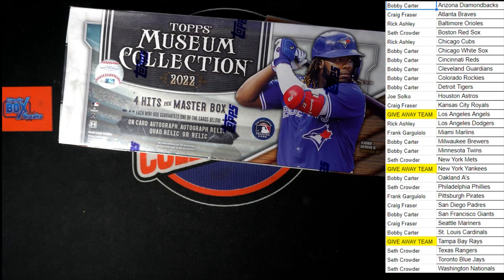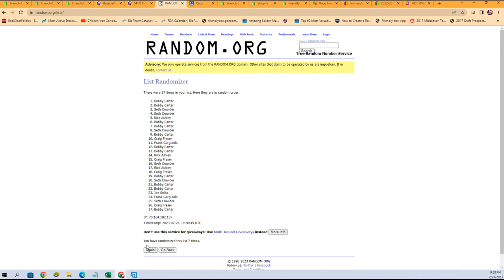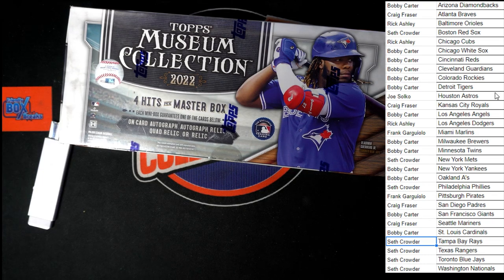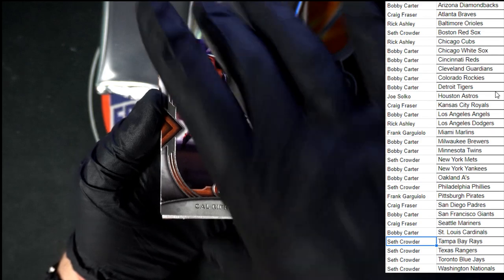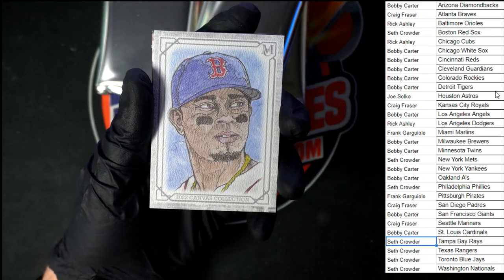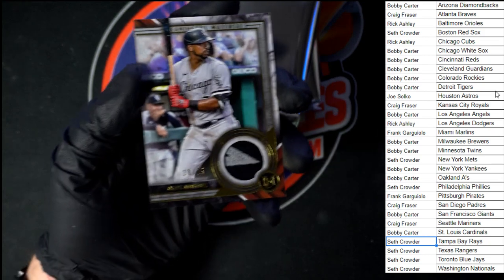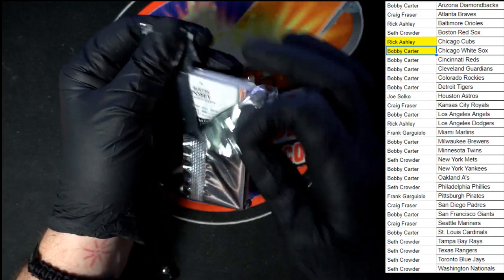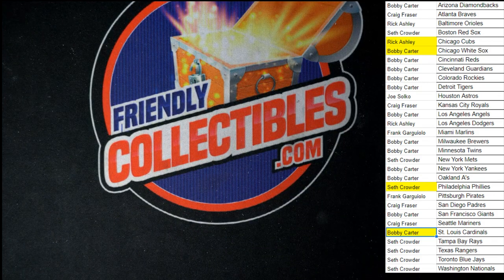2022 Topps Museum Collection Baseball Hobby Box ID 22TMUSBBPYT462